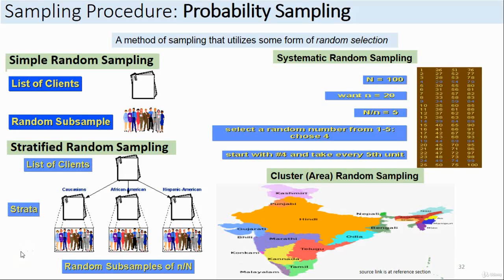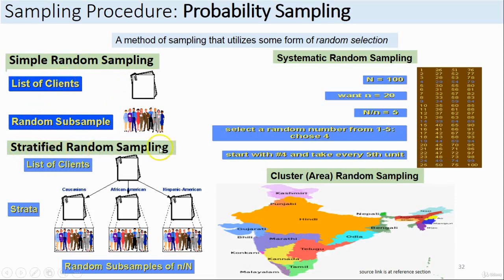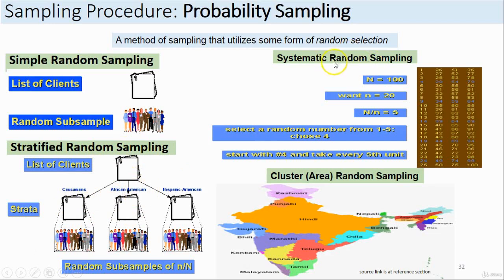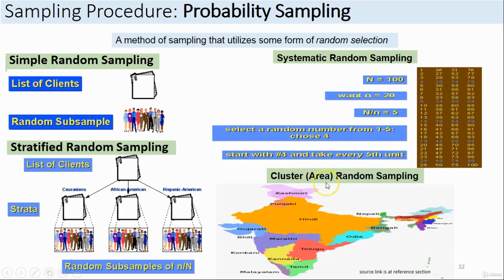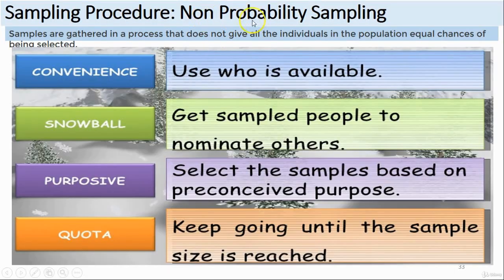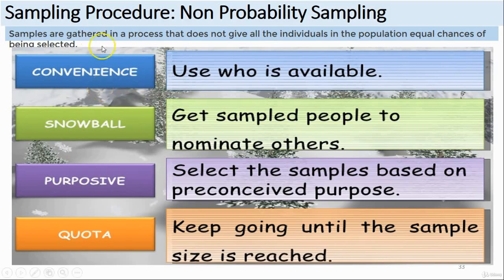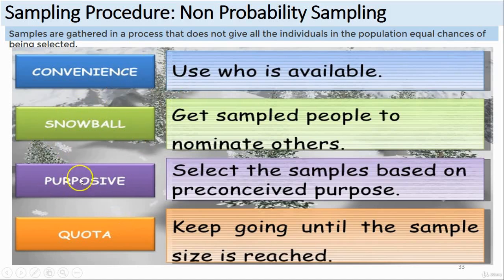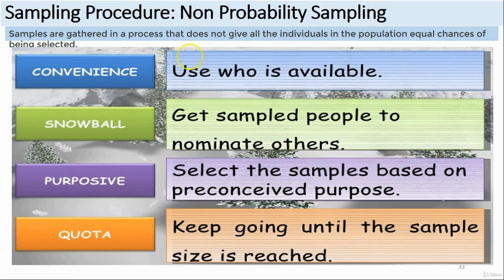18 Sampling Procedure